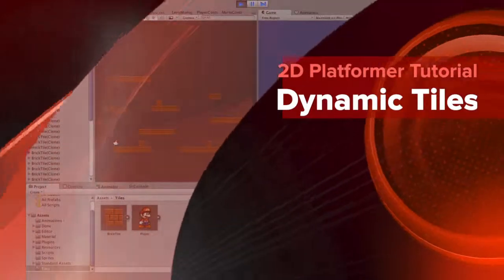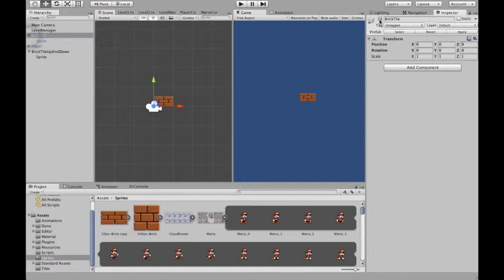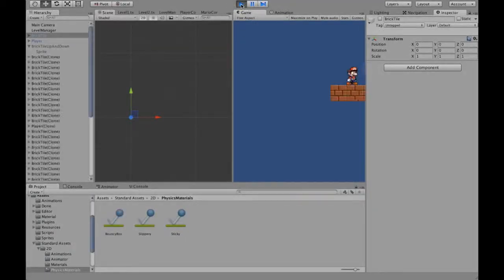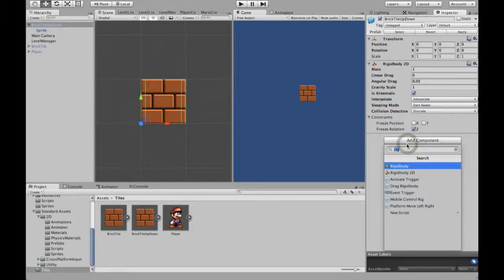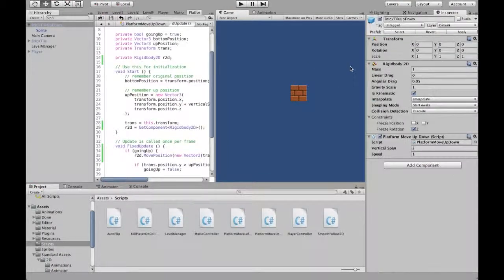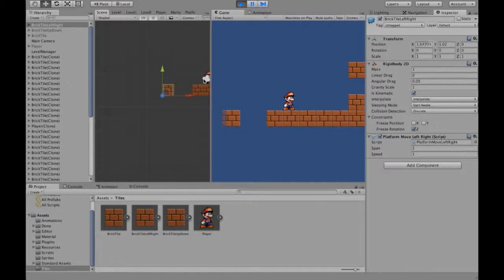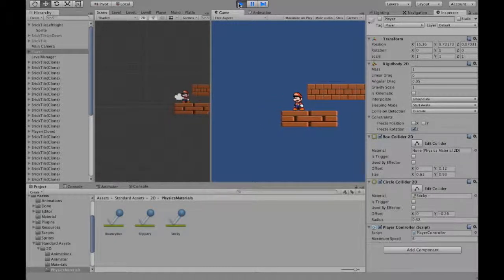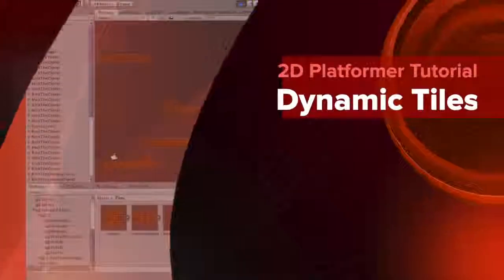Part 5: Dynamic Tiles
2D platformer tutorial for Unity